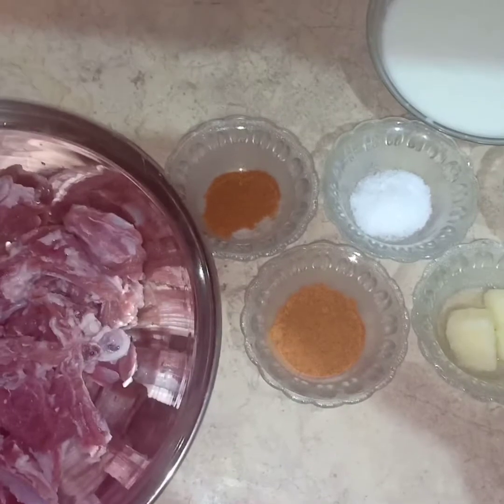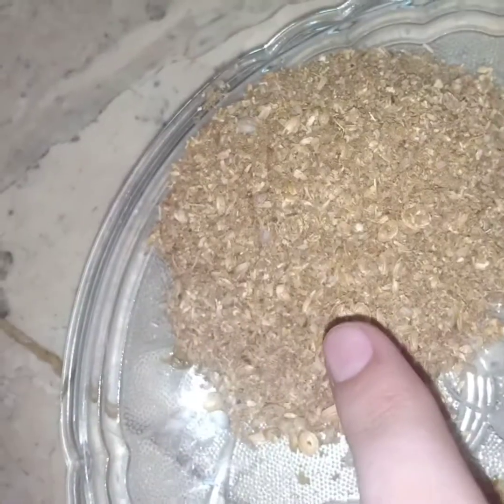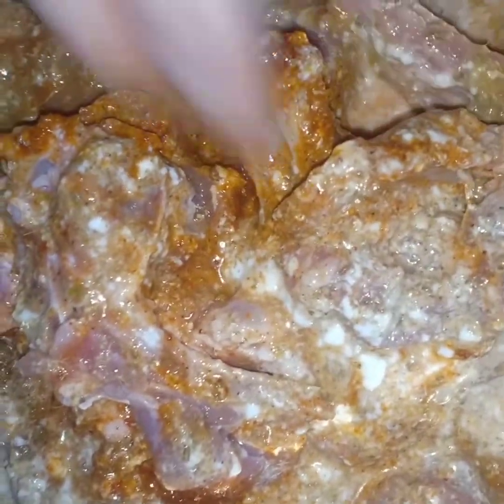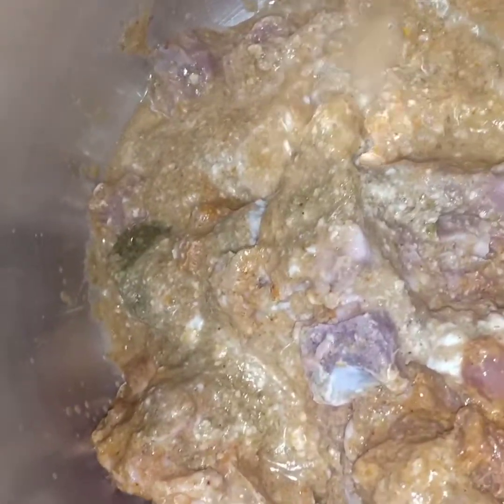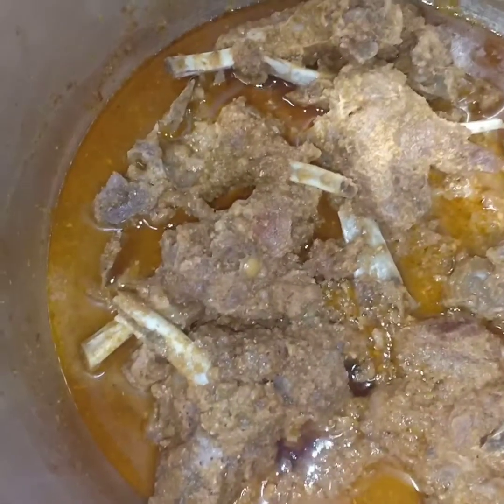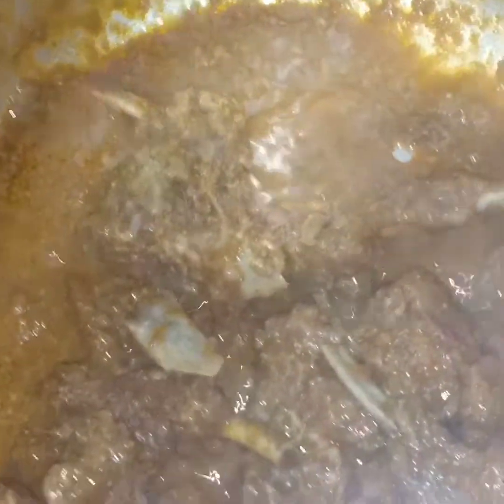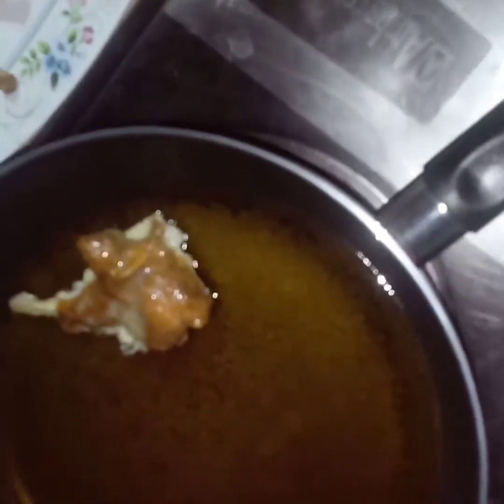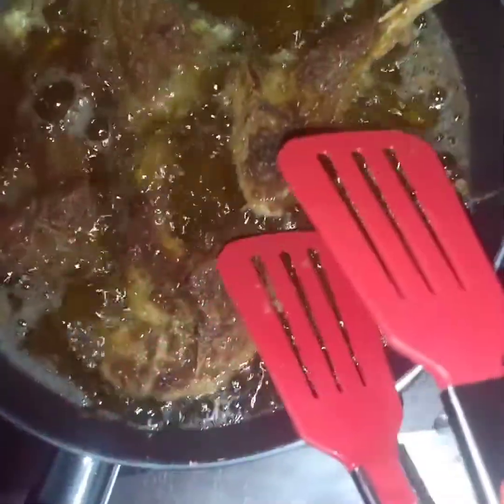Fried Mutton Chops#Mutton Chops Fry Recipe by Queen's kitchen nd beauty hacks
how to fry mutton Chops
Tasty & Spicy Mutton Chops Recipe by Queen's kitchen nd beauty hacks#
hope you like our videos
Allah hafiz ❣️